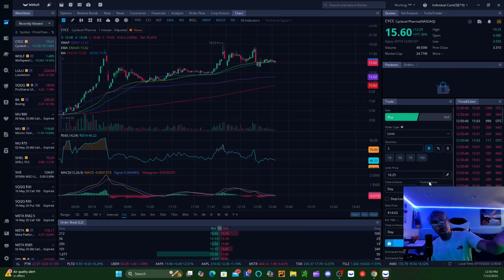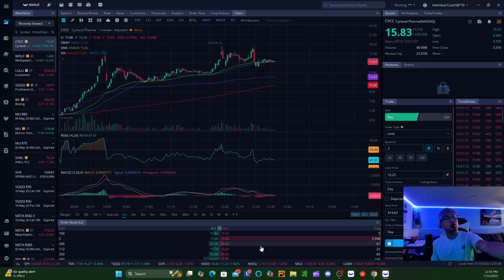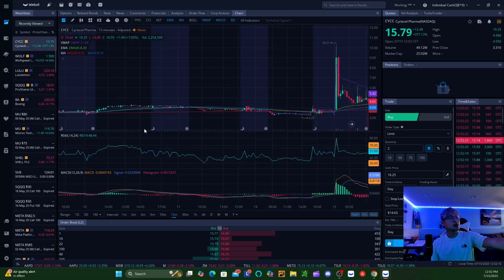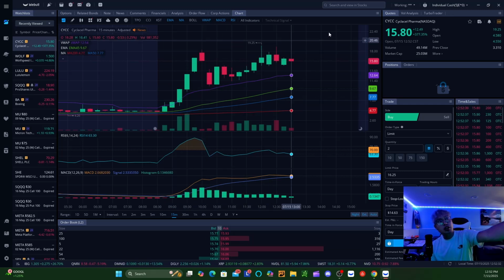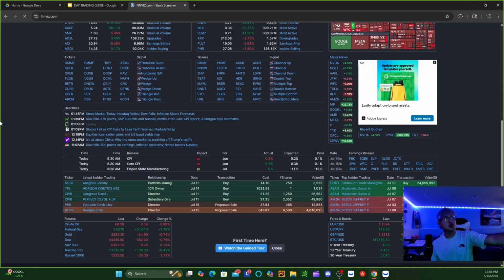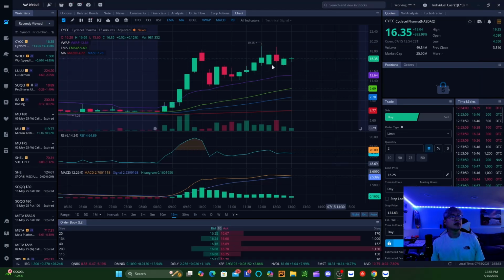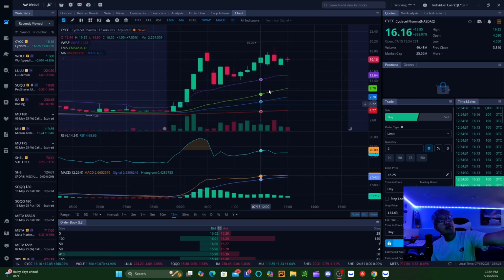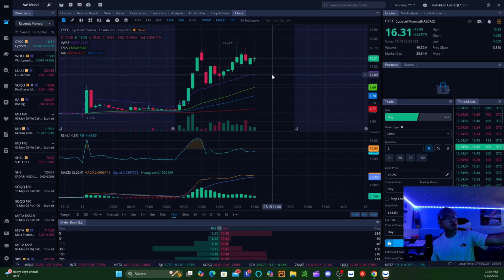My Chart Setup WeBull for Day Trading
Just a brief review on my chart setup for Day Trading.